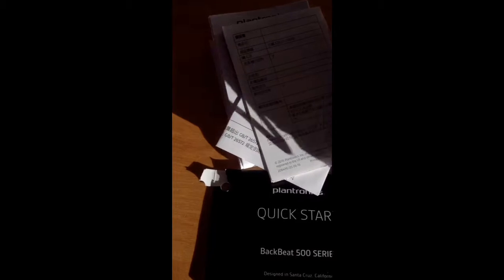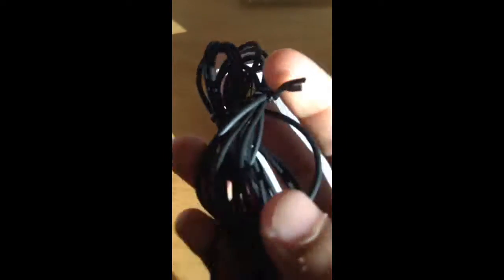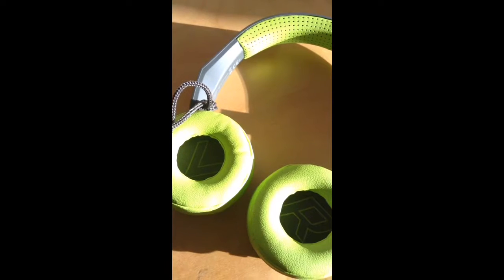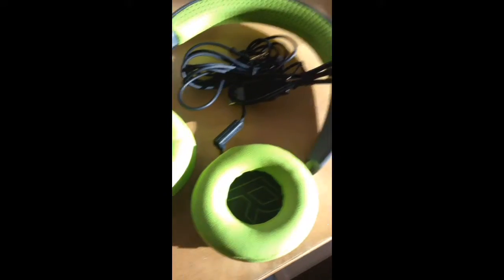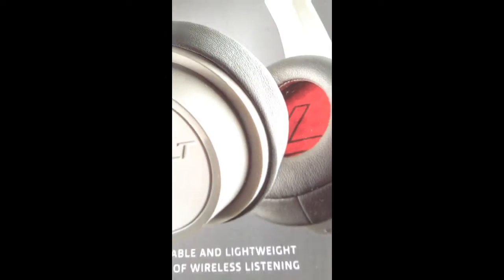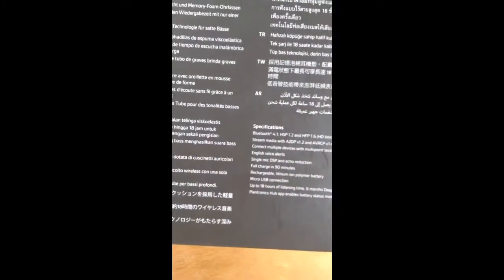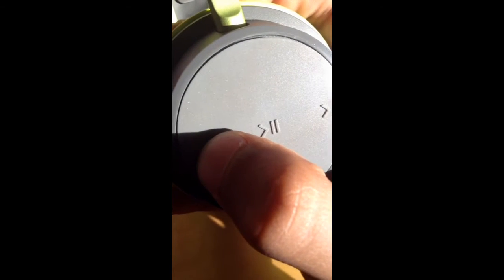Plantronics backbeat 500 series headphone review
Review on Plantronics backbeat 500 series headphones. They are around £90 from selected retails